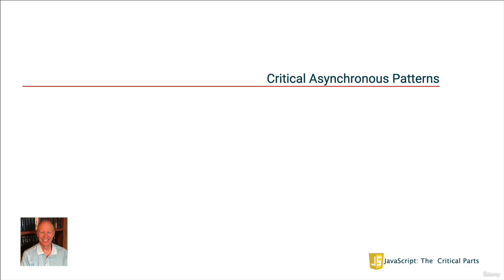JavaScript Critical Parts 1001 Introduction to Asynchronous Patterns